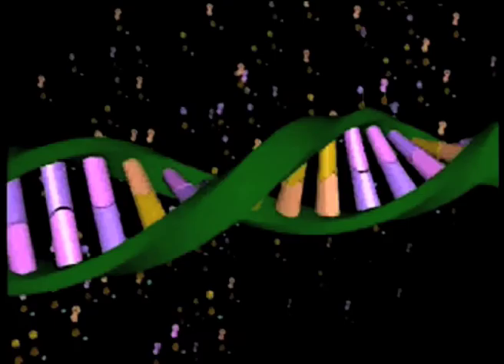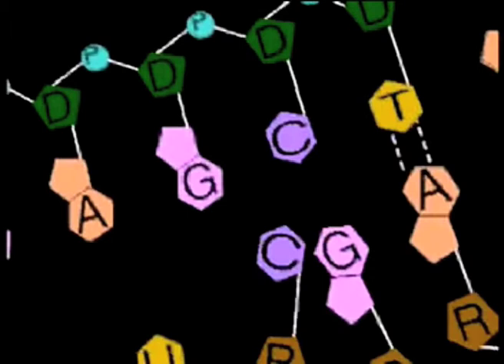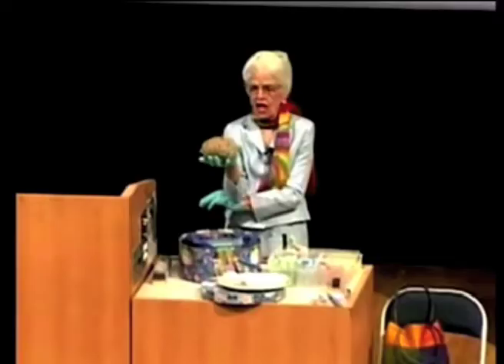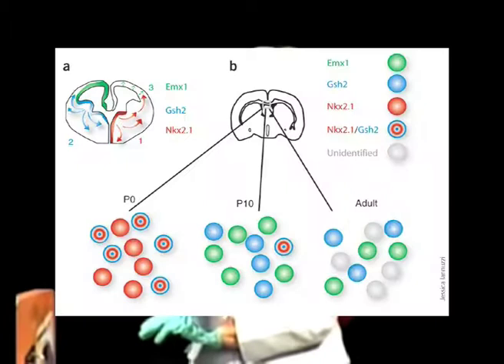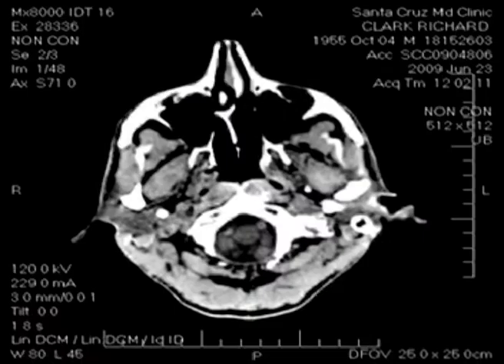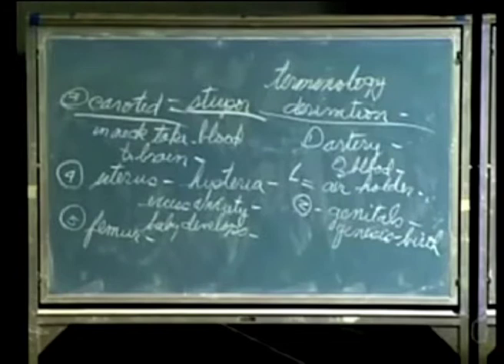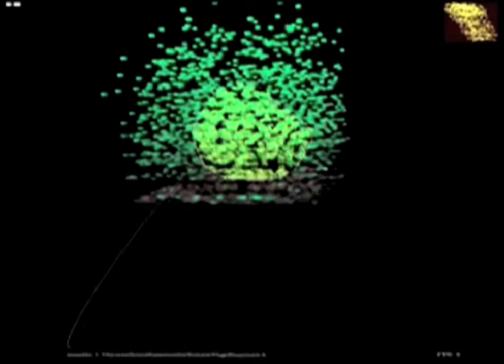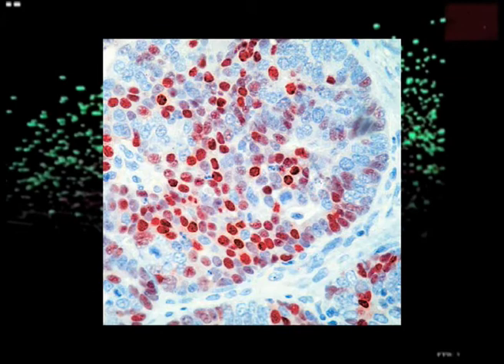on molecular mechanisms of neural differentiation and forebrain development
abstract